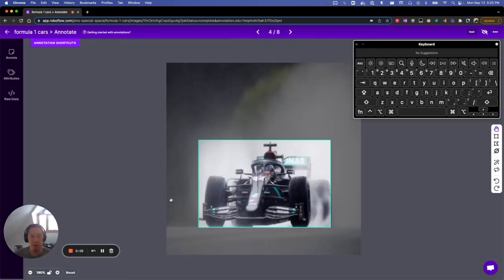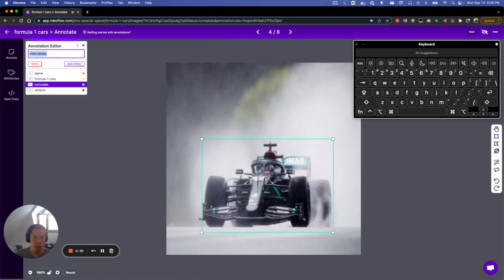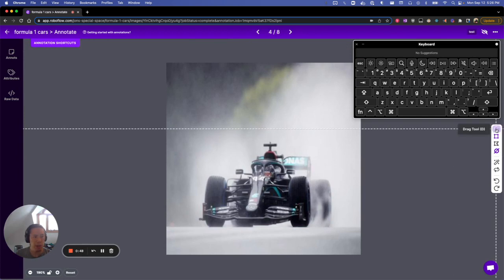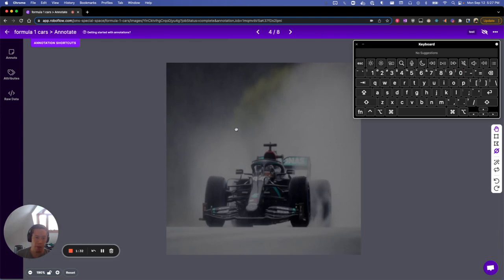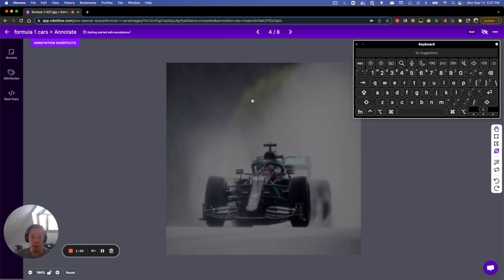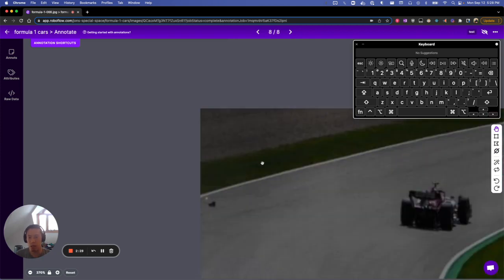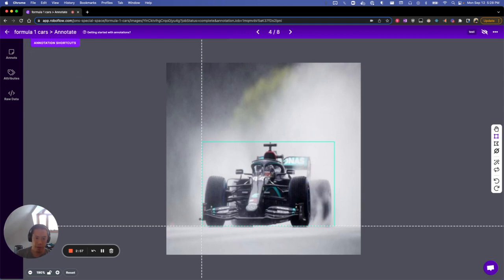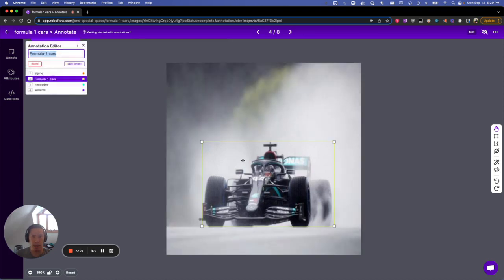Roboflow Annotate - Labeling Hotkeys for Faster Object Annotation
Learn how to use the newest hotkeys in Roboflow to speed up your annotation workflow.